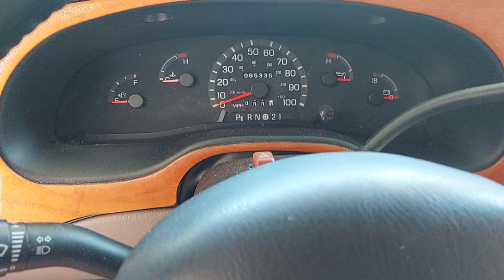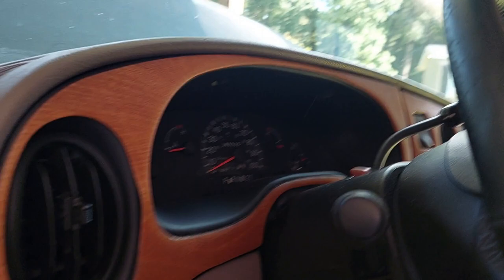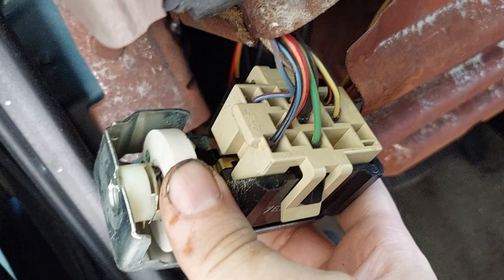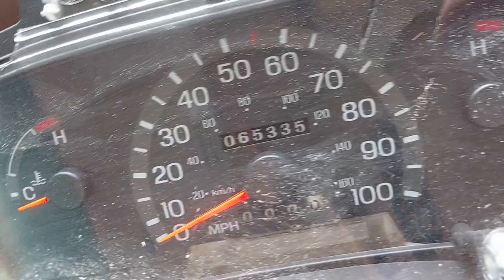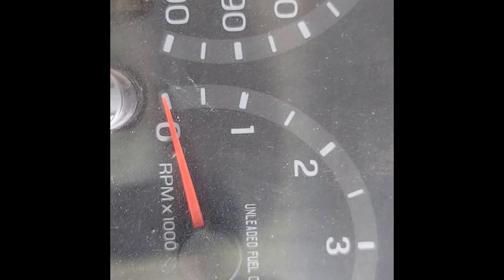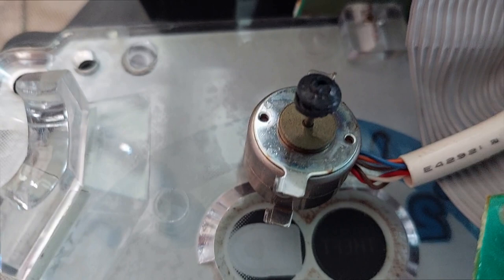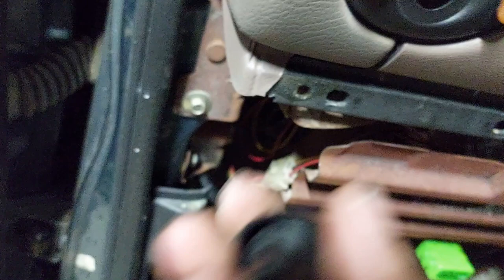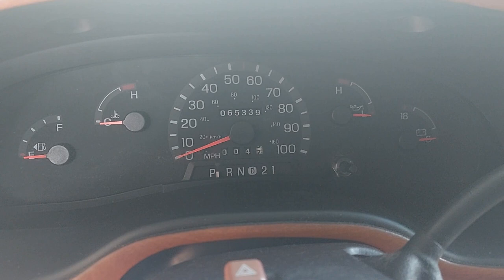Episode 131 - Headlight Switch and Odometer Gear Repair 1997 Ford E-150 Econoline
Welcome!  In this episode I show you how to replace the headlight switch in my 1997 Ford E-150 Econoline named Enigma.  I also show how to replace the bad worm gear that causes the odometer and tripometer to stop working.  I try to show how to add a tachometer... that didn't wind up working very well.  This video should apply in general to late 90's Econolines and F-Series trucks for the worm gear.  The headlight switch is used I know for sure on early 90's F-series trucks, Ford Rangers/Mazda B-Series.

If anyone needs a F-series truck cluster with tach, let me know.  I can replace the bad worm gear before shipping.